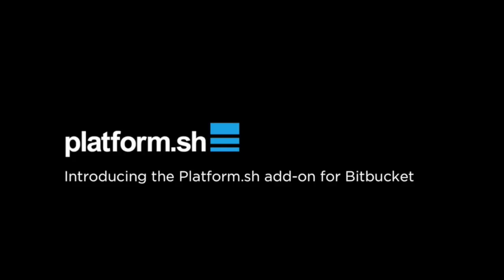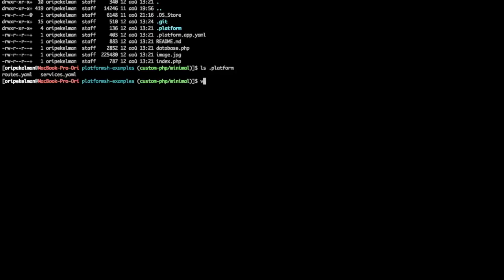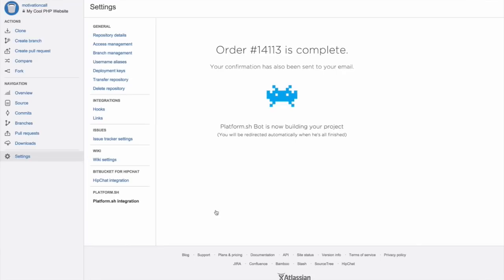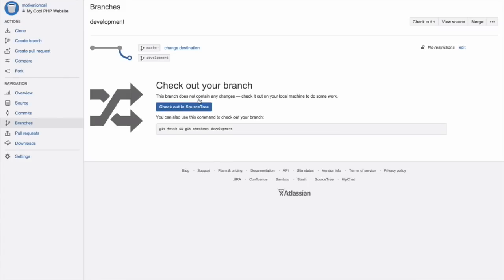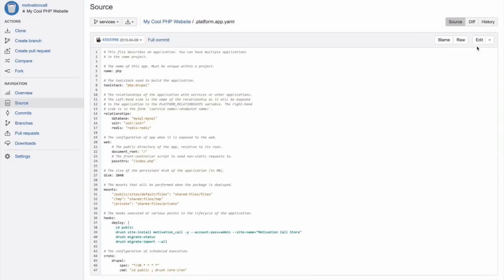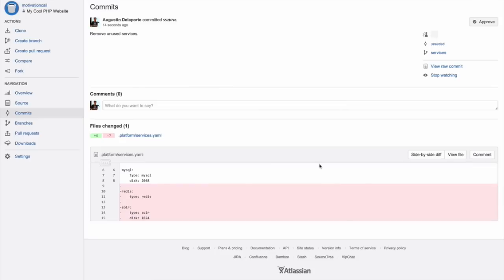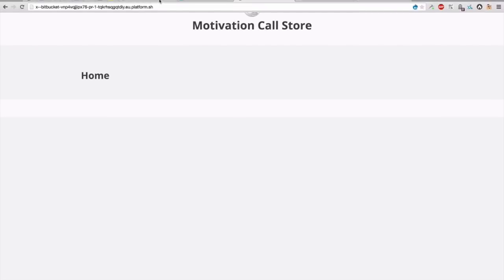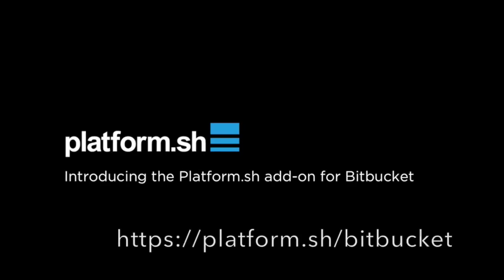Introducing the Platform.sh add-on for Bitbucket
This screencast shows how to connect your Platform.sh project to your Bitbucket account, and launch Platform.sh environments for branches and pull requests.

Key moments:
0:00 - Intro
• Introduction to the new Platform.sh integration with Bitbucket, highlighting Platform.sh as a second-generation PaaS with unique features and Bitbucket as a premier private git hosting service for teams.

0:18 - How to install Bitbucket Platform.sh add-on
• Steps to install the Platform.sh add-on from the Bitbucket Add-On directory, involving category selection, installation, and committing configuration files to specify application type and services.

0:49 - How the integration works?

1:48 - How to create a development branch?
• Creation of a new 'services' branch to modify hosting infrastructure by removing Redis and Solr instances and focusing on a MySQL instance, including file and configuration updates before testing and merging changes.

3:19 - Pull request in the Master branch
• Process for creating and managing a pull request from the 'services' branch to the master branch, featuring automatic provisioning of a new test cluster and integrated testing tools within the pull request interface.

4:13 - Manage your whole hosting infrastructure
• Description of managing hosting infrastructure entirely through Bitbucket, with each pull request automatically generating a live staging server to test both code and infrastructure changes, facilitating streamlined deployments.